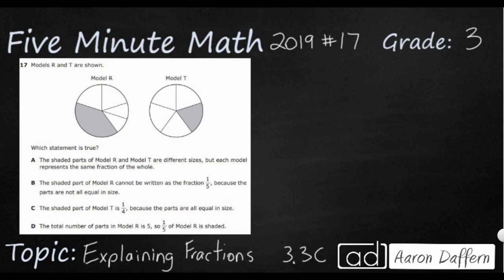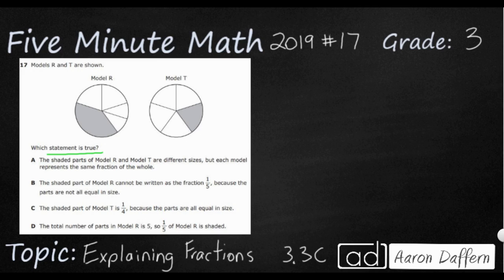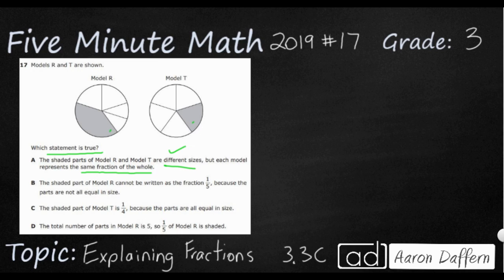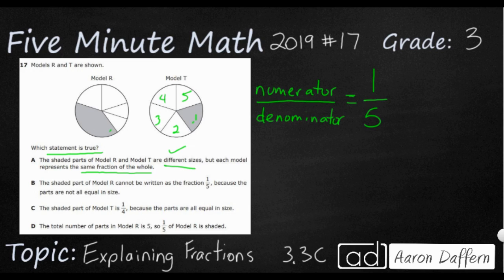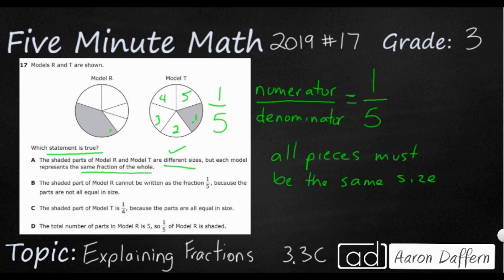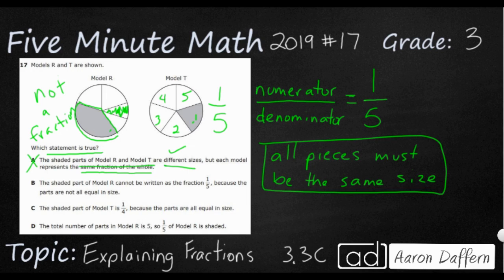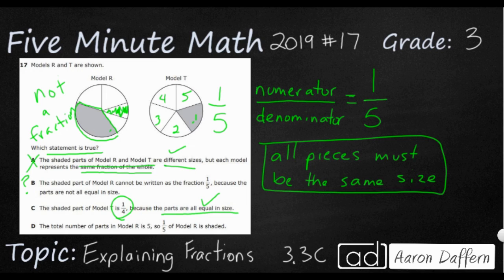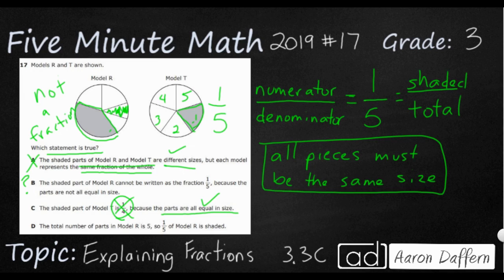3rd Grade STAAR Practice Explaining Fractions (3.3C - #1)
Practice explaining that the unit fraction 1/b represents the quantity formed by one part of a whole that has been partitioned into b equal parts where b is a non-zero whole number with a test item from the 2019 STAAR test (#17 - 3.3C).